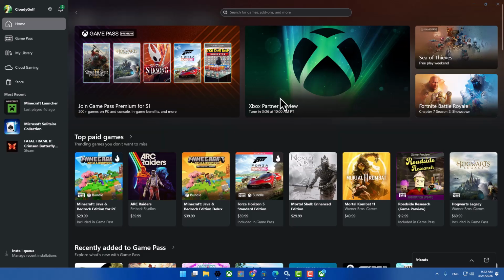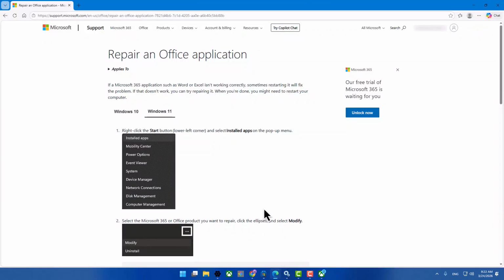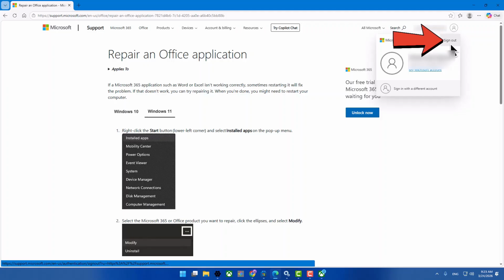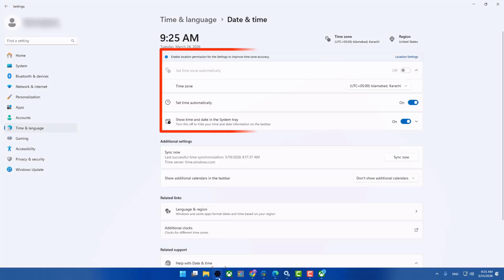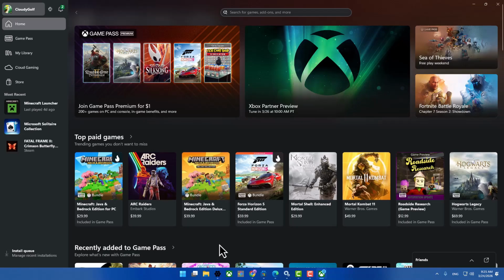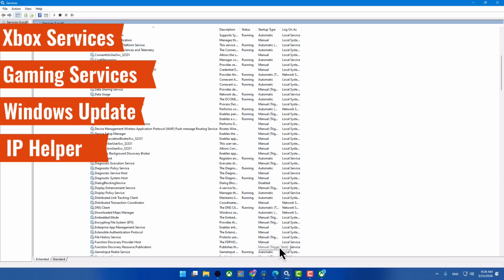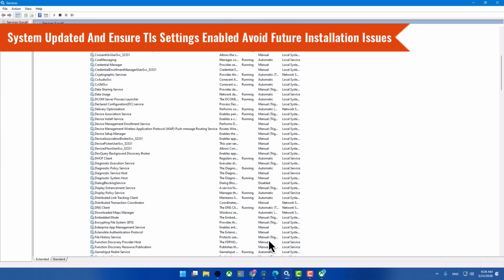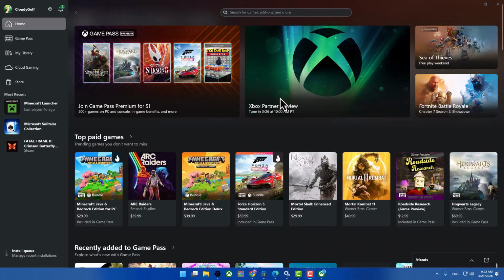Fix Games Are Not Installing Updating Error 0x87E0000D On Xbox App/Microsoft Store On PC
Are you getting Error 0x87E0000D while trying to install or update games on the Xbox App or Microsoft Store on your PC? If downloads fail, updates won’t install, or the process gets stuck, this step-by-step guide will help you fix the problem.

This error is usually caused by Gaming Services issues, corrupted cache files, network problems, or Microsoft Store/Xbox App glitches. When this happens, you may not be able to install, update, or launch games from Game Pass or Microsoft Store.

In this tutorial, I will show you several proven methods to fix Error 0x87E0000D and restore normal game installation and updates on your Windows PC.

In this guide you will learn how to:

✔ Reset Xbox App and Microsoft Store cache (WSReset)
✔ Repair or reinstall Gaming Services
✔ Sign out and sign back into your Microsoft account
✔ Reset Xbox App and Microsoft Store from Settings
✔ Check and fix Windows Update issues
✔ Reset network settings and flush DNS
✔ Ensure enough storage space is available

This tutorial helps resolve issues such as:

• Error 0x87E0000D install/update failed
• Xbox App not installing games
• Microsoft Store download stuck or not updating
• Game Pass games not downloading
• Unable to update installed games
• Installation errors on Windows

💻 Works On

✔ Windows 11
✔ Windows 10
✔ Xbox App
✔ Microsoft Store
✔ PC Game Pass

Following the steps in this guide should help you fix installation/update errors and download games successfully.

This error usually occurs due to:

• Corrupted Gaming Services or app cache
• Network or DNS issues
• Microsoft account sync problems
• Insufficient storage space
• Broken Windows Update components

Fixing these usually restores proper functionality.